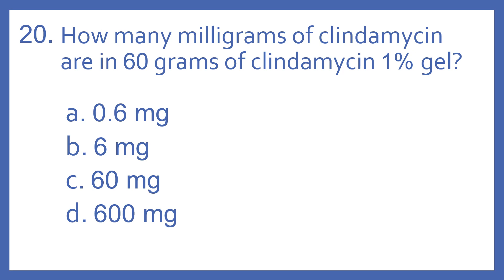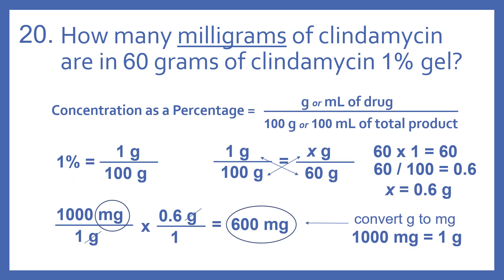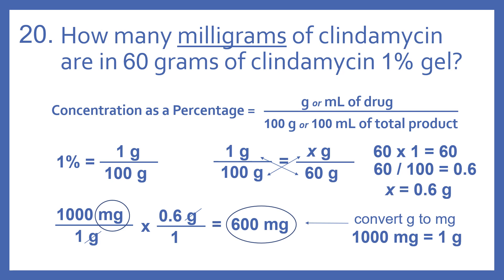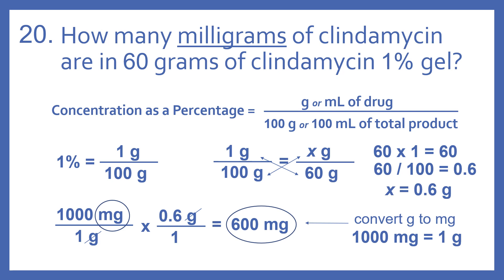PTCB PTCE Practice Test Question 20 - Concentration as a Percentage Math Calculation(CPhT Test Prep)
PTCB PTCE Practice Test Question 20 - Concentration as a Percentage Math Calculation - How many milligrams of clindamycin are in 60 grams of 1% clindamycin gel?  (Pharmacy Technician Certification Exam CPhT Test Prep).  Question 20 from My PTCB Pharmacy Technician Certification Exam (PTCE) CPhT Full Practice Test which includes 90 practice test questions covering topics specified in PTCB's PTCE Content Outline.